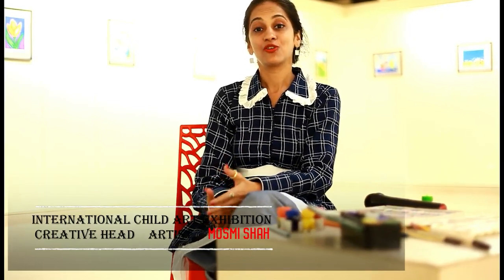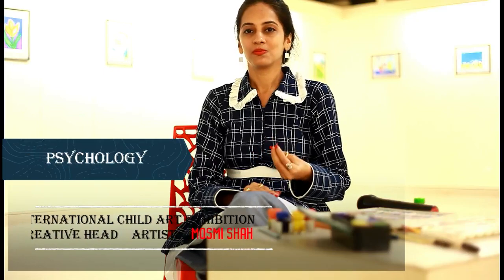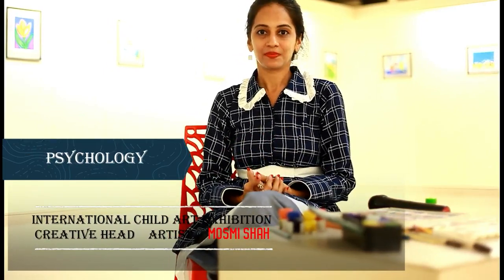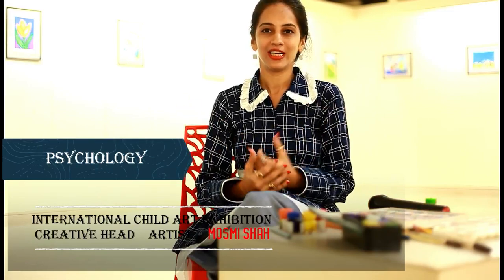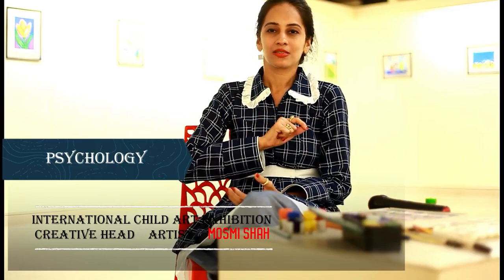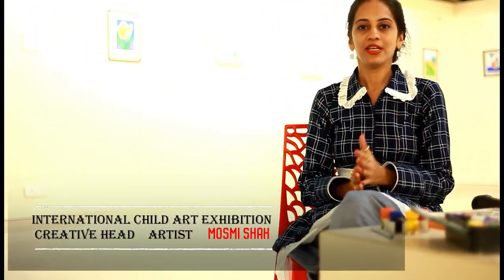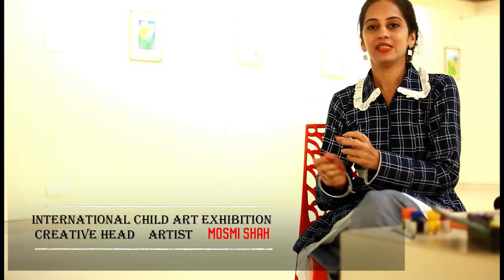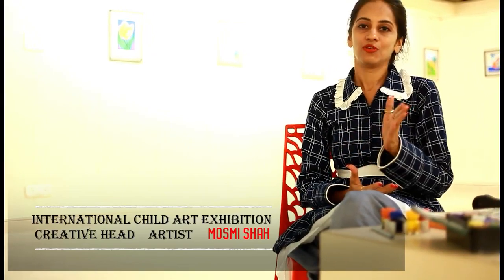How to select right Art Materials for creative children kids Drawing painting Parents Guide lesson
How to select right Art Materials for creative children kids Drawing painting Parents Guide lesson. 4 Points should be taken into consideration while purchasing art colours colors medium. more details like